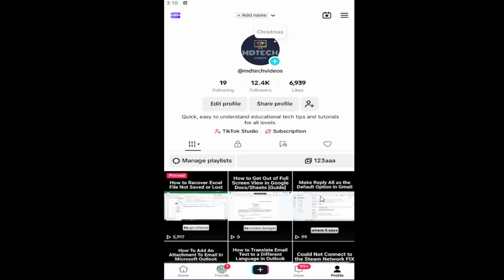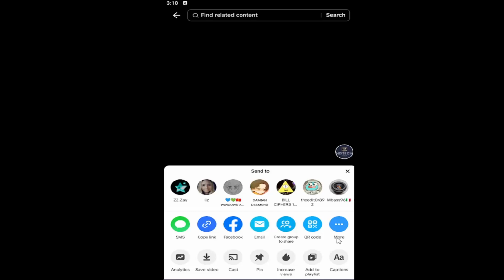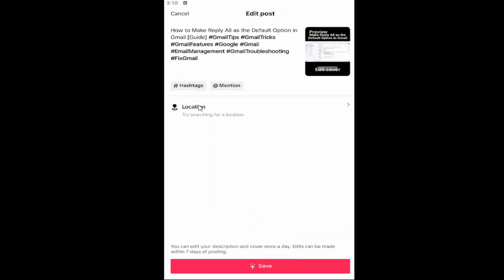How to Add Location to TikTok Video (Tutorial)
This tutorial explains how to add a location to your TikTok video, giving your posts a personalized touch and helping them reach a more localized audience. By using the in-app location feature, you can tag your video with a specific place, such as a city, venue, or event, enhancing its visibility. Adding a location to your video helps viewers connect with the content in a meaningful way, especially if it's related to travel, events, or local trends. This feature is simple to use and can make your TikTok content more relevant and discoverable to users in that area.

Issues addressed in this tutorial:
o add location to TikTok video
how to add location to TikTok video after posted
how to add location to a TikTok video
add location to TikTok video after posting
no add location on TikTok iphone
how to add location on TikTok video after posting
how to add location on TikTok video in iphone